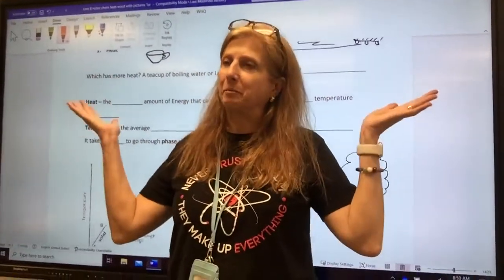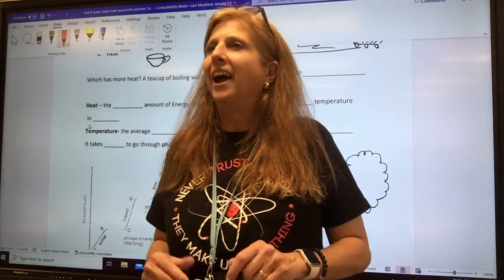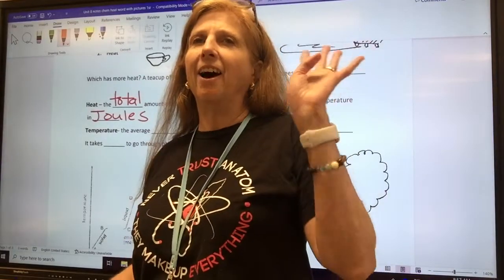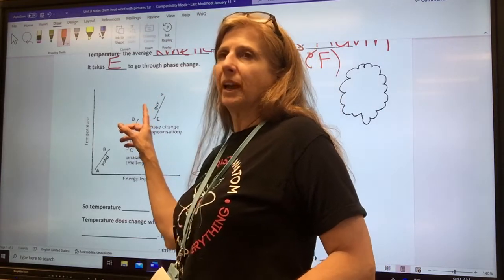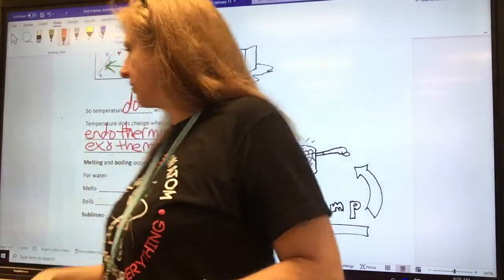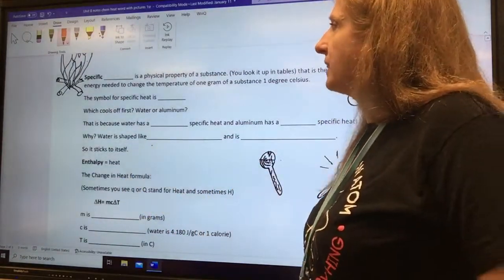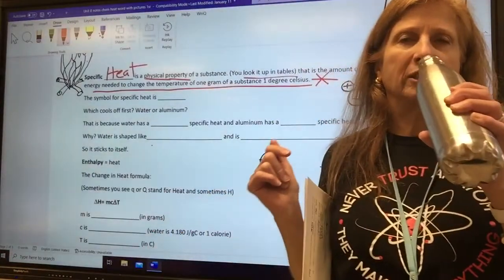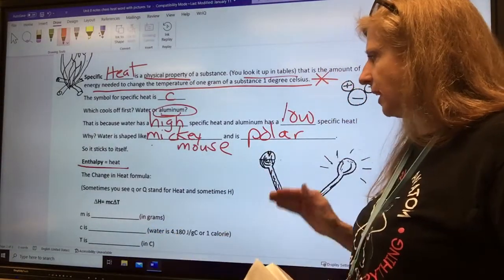Unit 8 Heat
Unit 8 heat, enthalpy, entropy, q=mc(delta) T